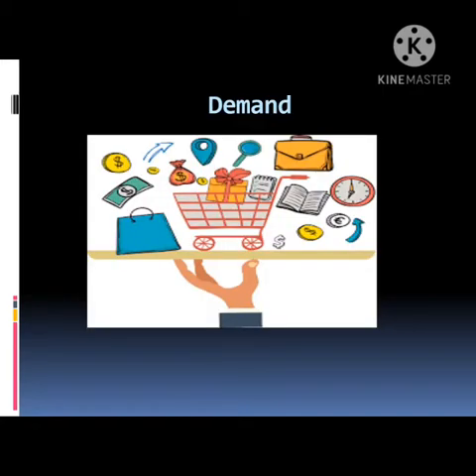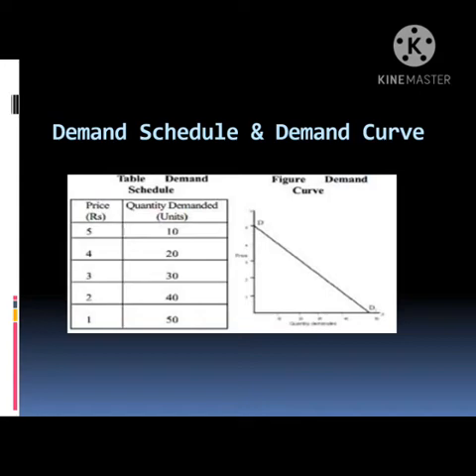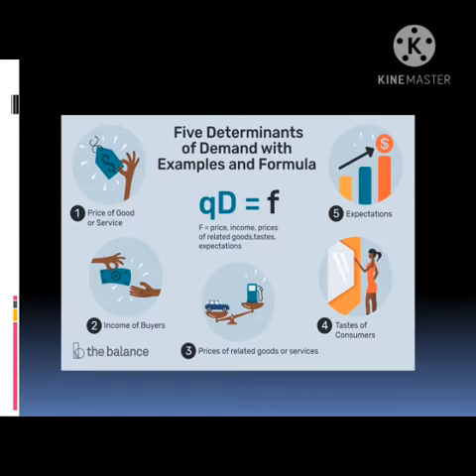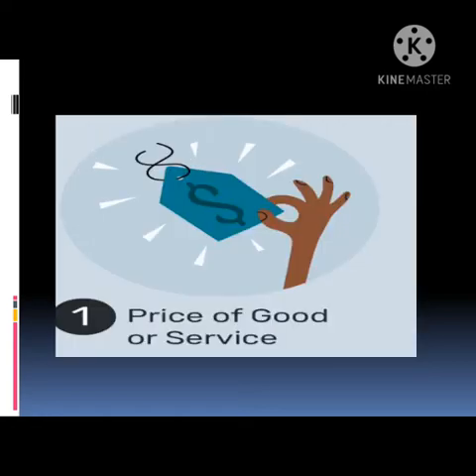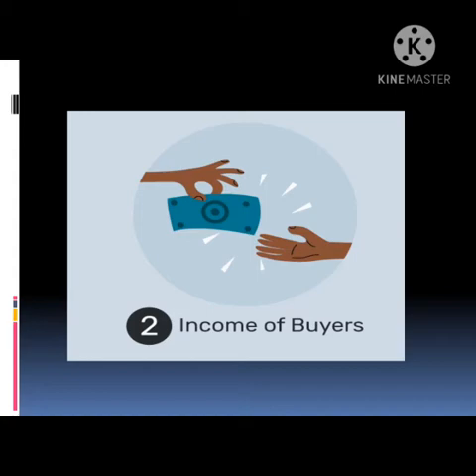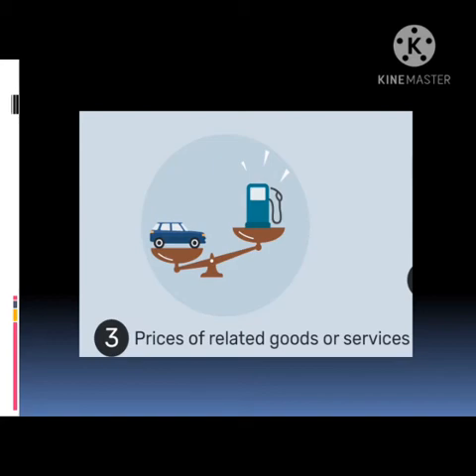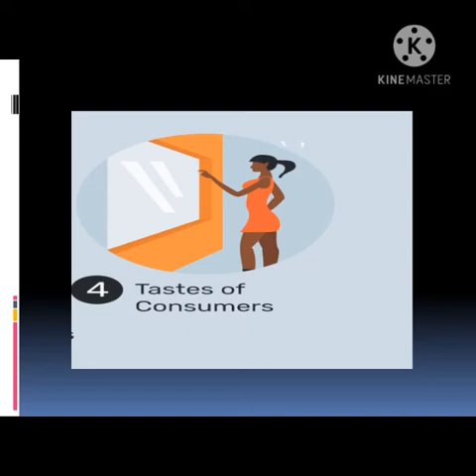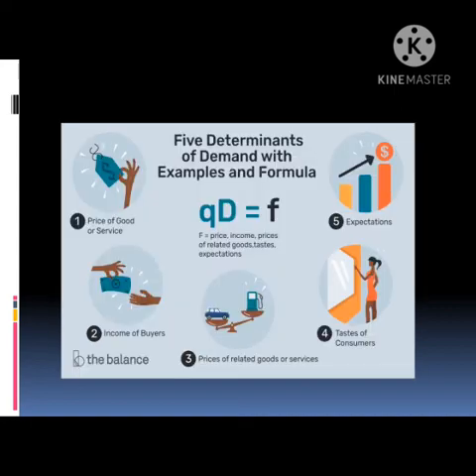Demand, Demand Schedule, Determinants of Demand - A SUGANYA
Managerial Economics and its Importance
Managerial Economics deals with the application of the economic concepts, theories, tools, and methodologies to solve practical problems in a business.
Managerial economics estimates economic relationships between different business factors such as income, elasticity of demand, cost volume, profit analysis etc. Managerial economics assist the management in predicting various economic such as cost, profit, demand, capital, production, price etc.
The scope of managerial economics is a continual process, as it is a developing science. Demand analysis and forecasting, profit management, and capital management are also considered under the scope of managerial economics.